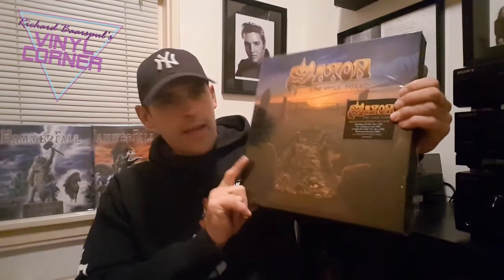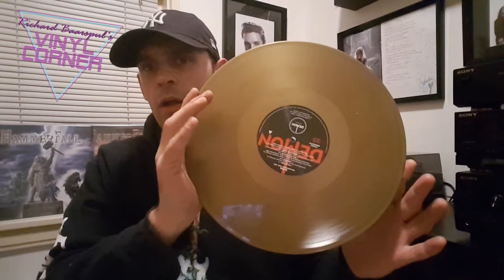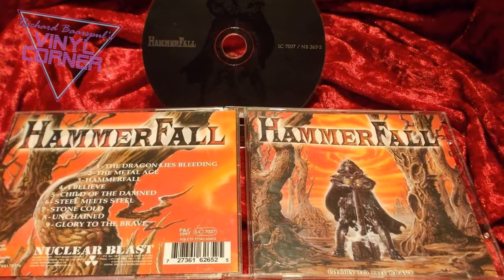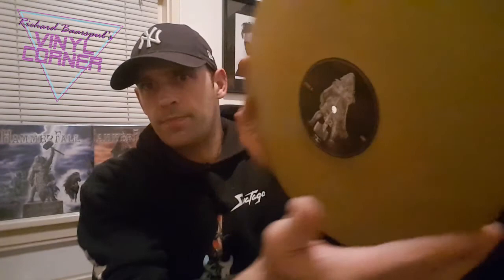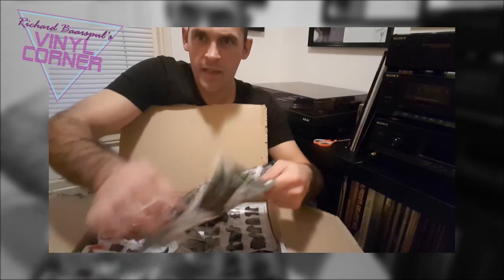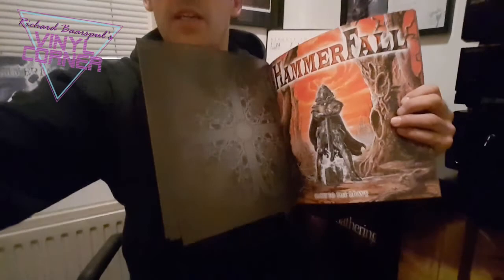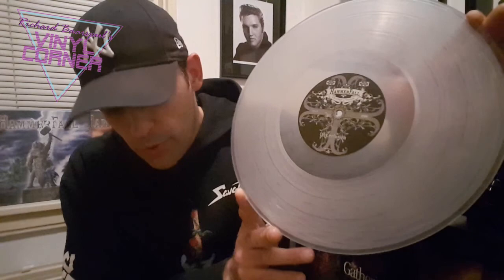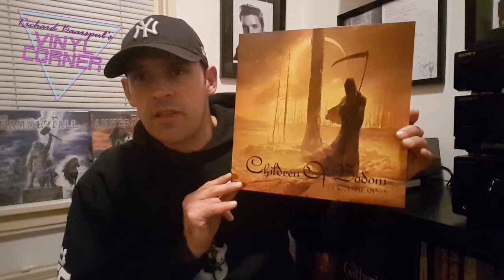RB's Vinyl Corner 2018 - Episode 2: Saxon + Hammerfall + Amazing Unboxing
Join me on a amazing unboxing of a wonderfull boxset!
Also, the Vinyl Hoard Boxset of Saxon containing awesome live records and the 20th anniversary edition of Hammerfall's Glory To The Brave!
A true Heavy Metal edition this time of RB's Vinyl Corner!